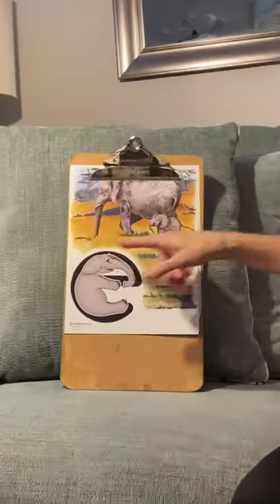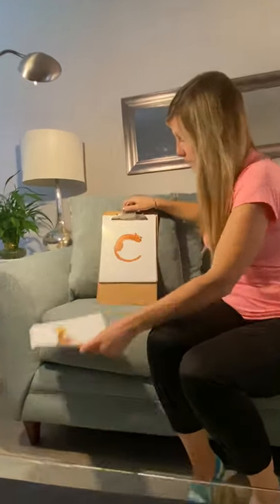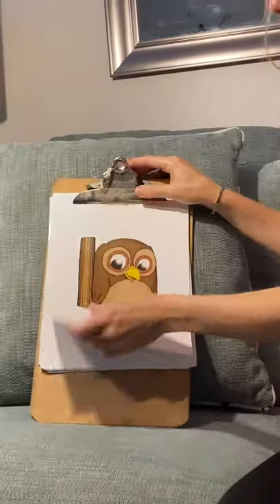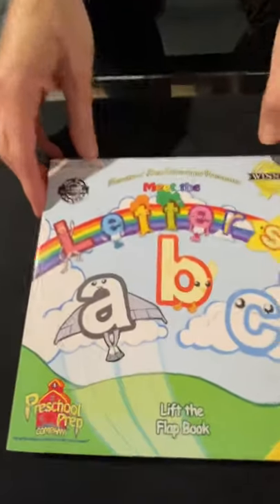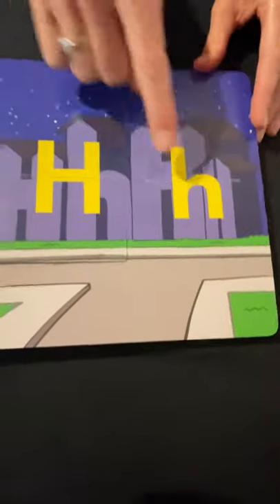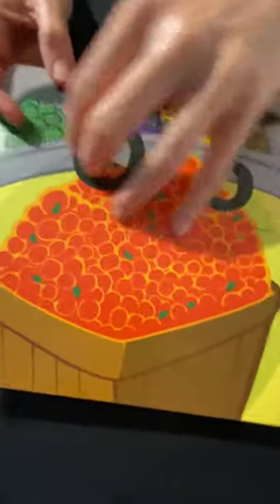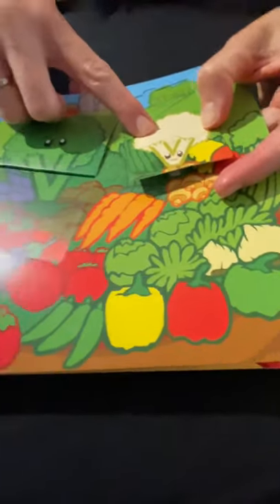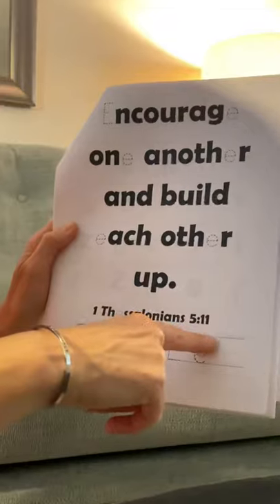Phonics - Focus Letter “E”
Phonics